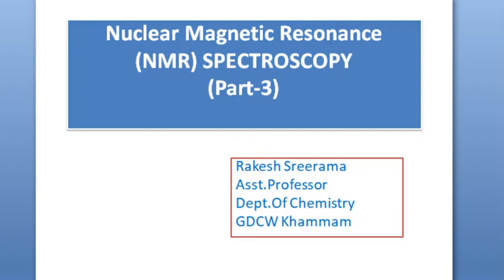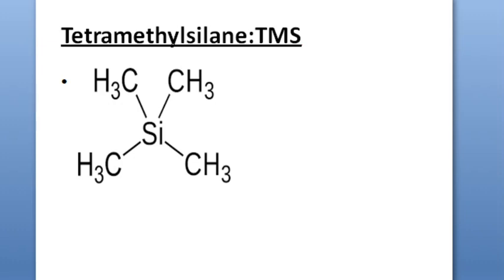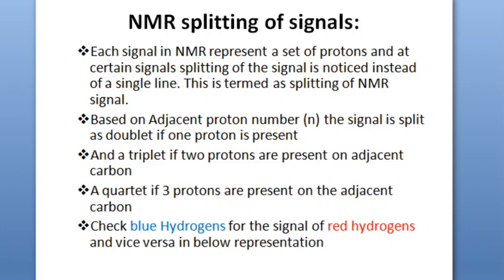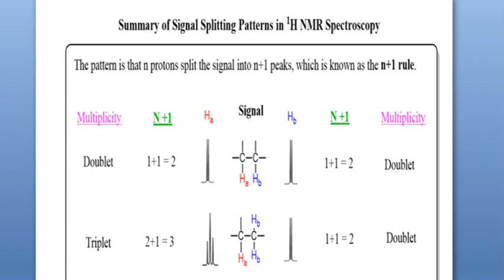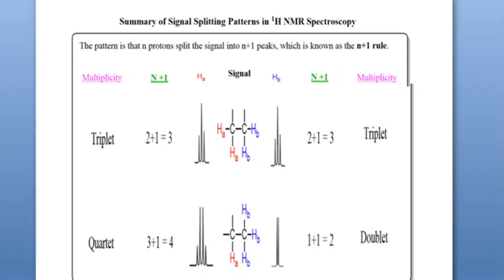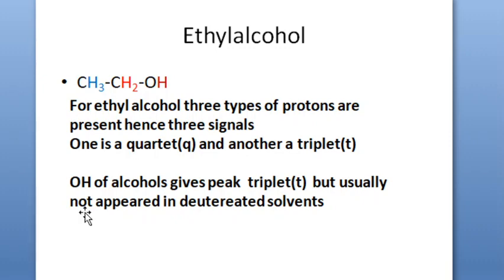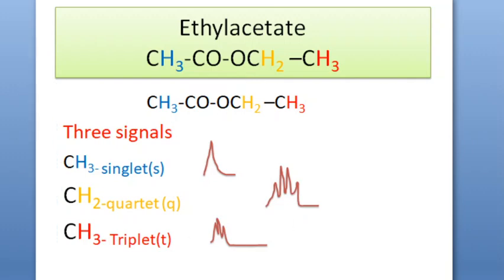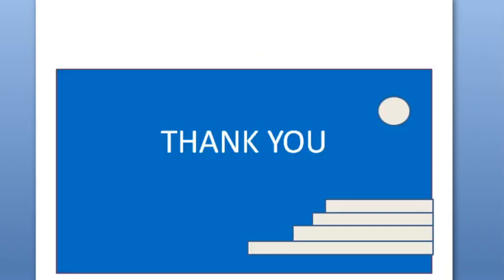NMR Spectroscopy part 3 by Rakesh Sreerama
Rakesh Sreerama